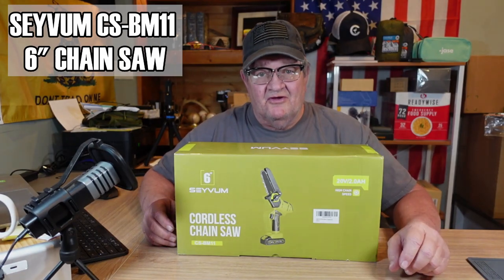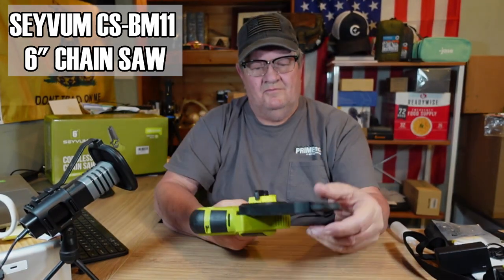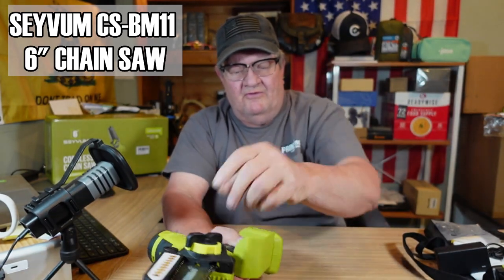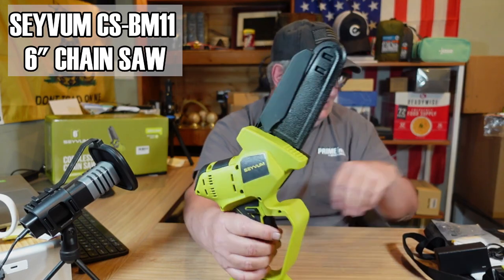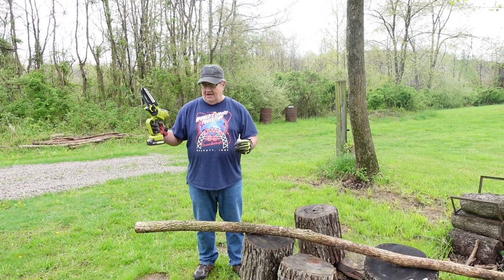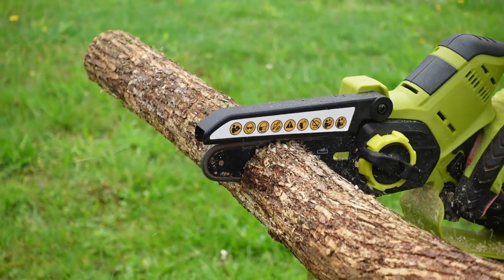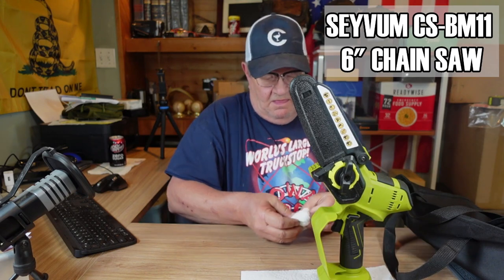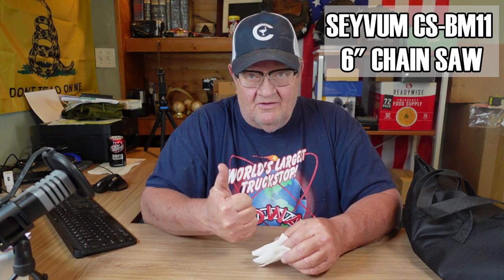SEYVUM CS-BM11 CORDLESS 6" MINI CHAINSAW Test & Review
Got this 6"  battery operated chainsaw to do a test and a review on.  The Seyvum 6" chainsaw worked well and I recommend.

Mailing Address -
Joe Waller